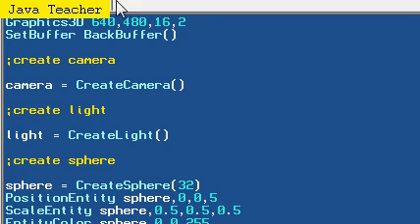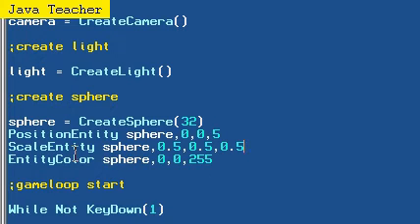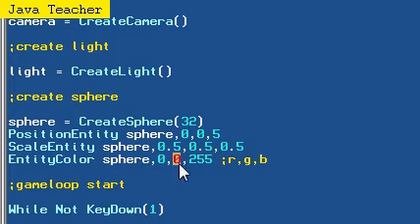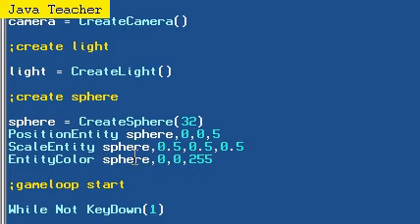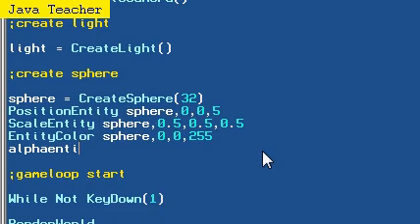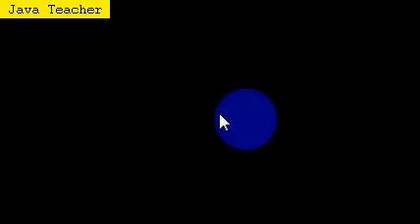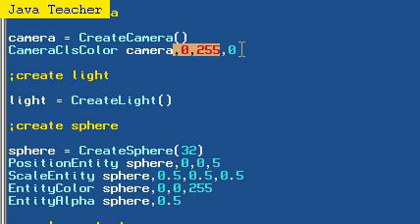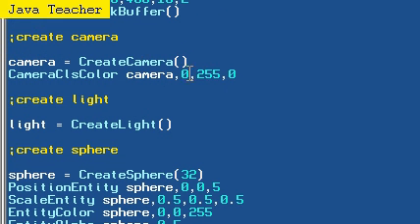Blitz3D Tutorial 3 (Old)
Hello! Turn your volume up to the max to hear me. This is my 3rd blitz3D tutorial. The code is:

Graphics3D 640,480,16,2
SetBuffer BackBuffer()

;create camera

camera = CreateCamera()
CameraClsColor camera,0,255,0

;create light

light = CreateLight()

;create sphere

sphere = CreateSphere(32)
PositionEntity sphere,0,0,5
ScaleEntity sphere,0.5,0.5,0.5
EntityColor sphere,0,0,255
EntityAlpha sphere,0.5

;gameloop start

While Not KeyDown(1)

RenderWorld
Wend

;gameloop end

Flip

End